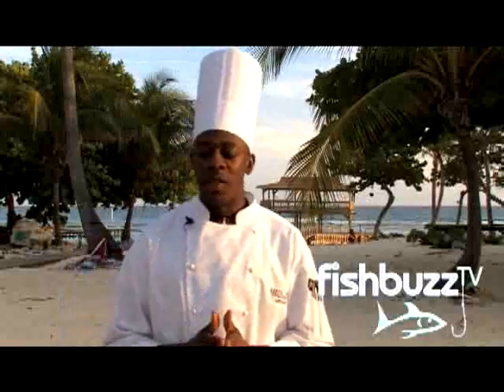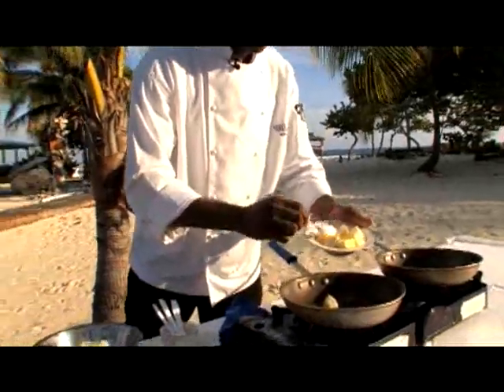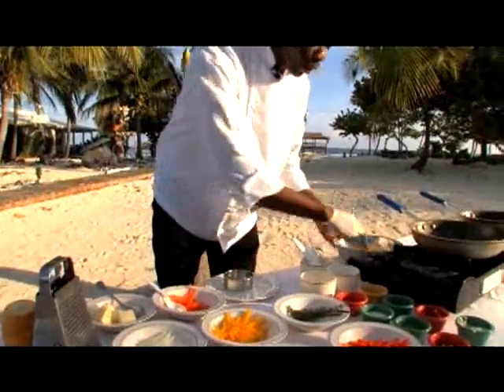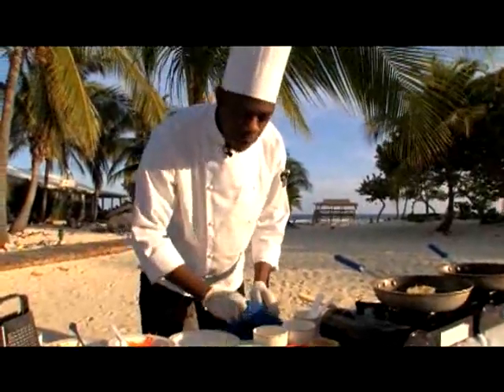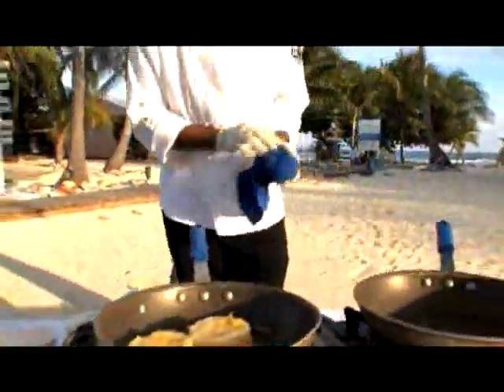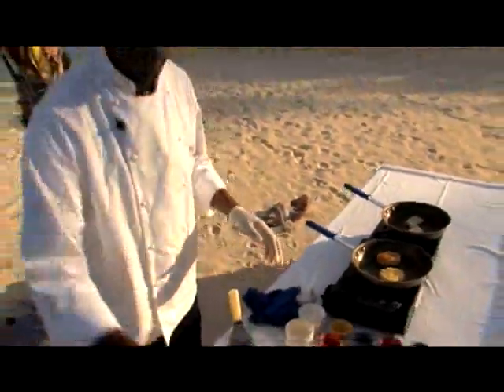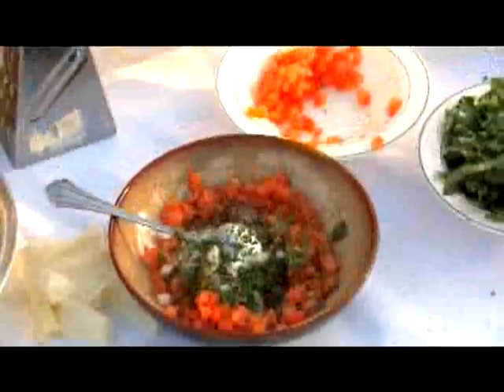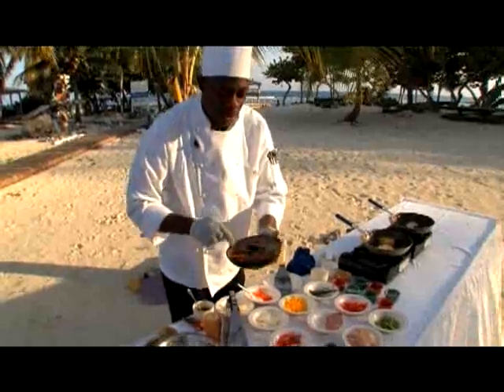Mahi Mahi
Cayman Style Mahi! Check out tons of great free fishing videos